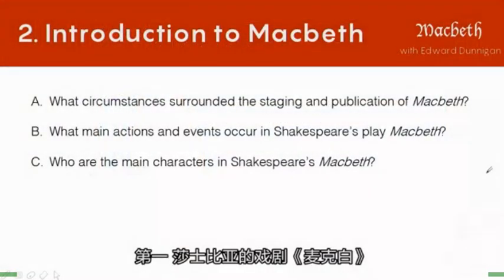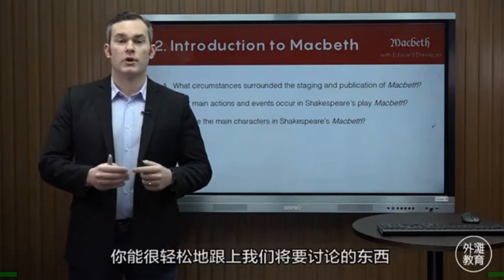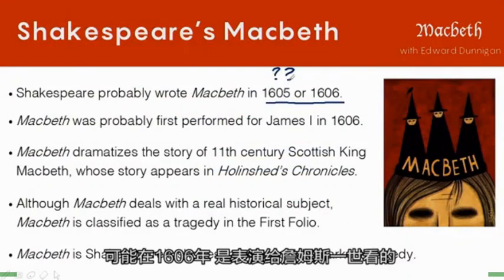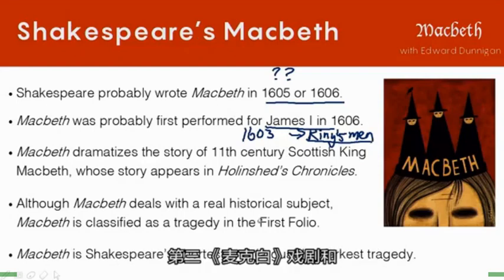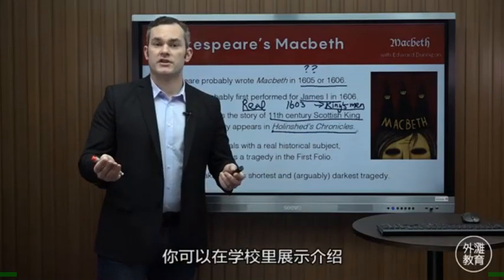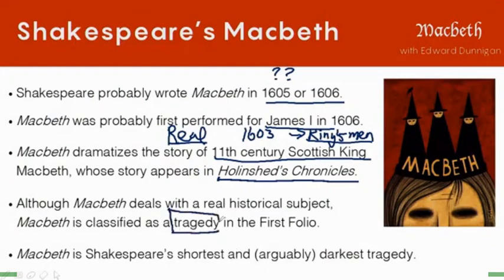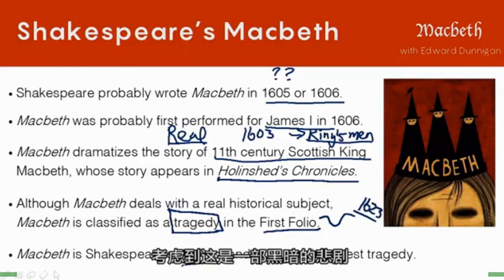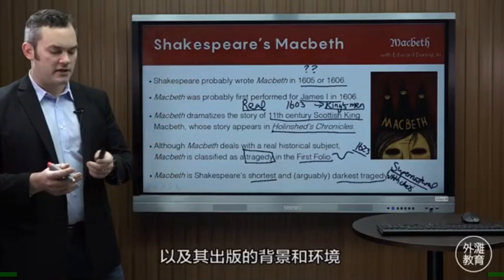05 莎士比亚上演时的剧院与出版环境